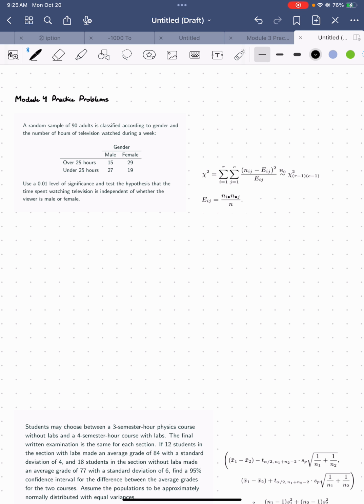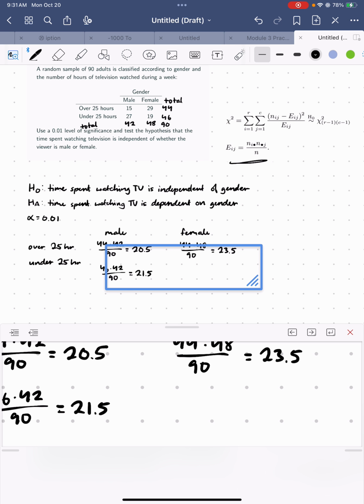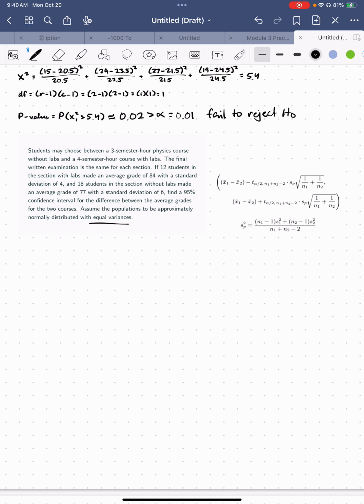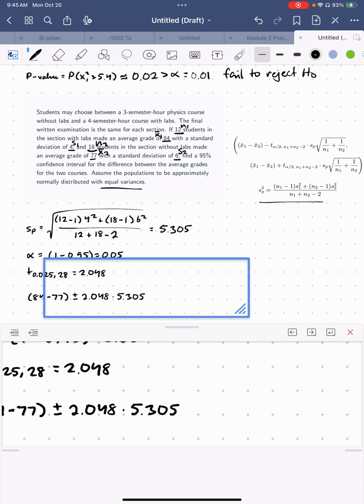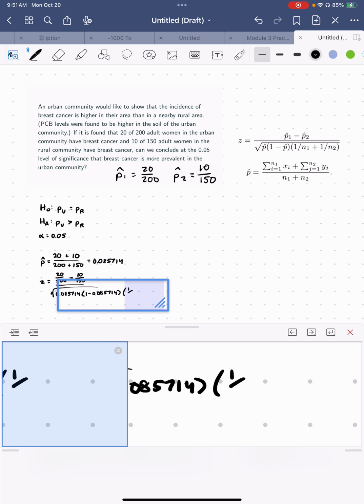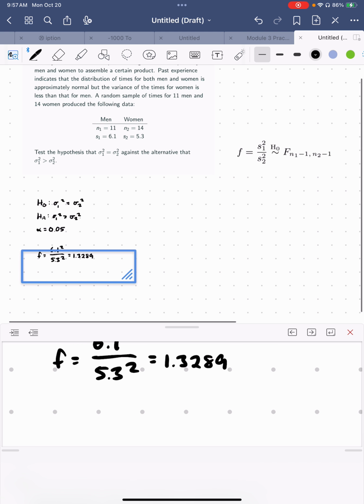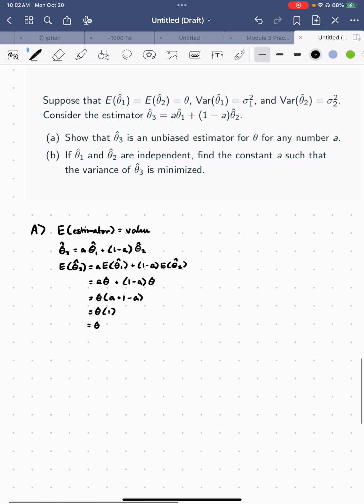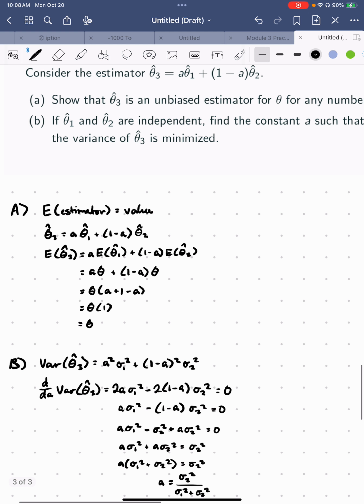sta3032 module 4 practice problems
At 38:12, I meant divide by 2 not zero!